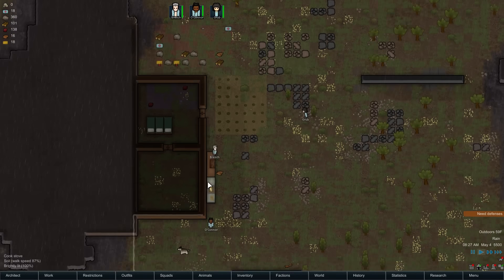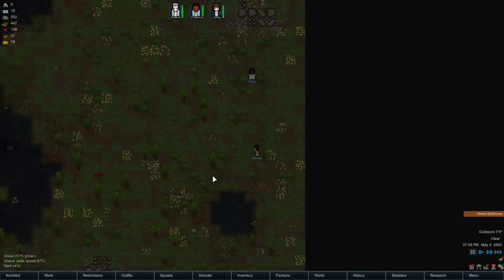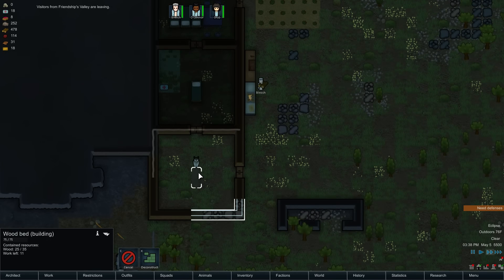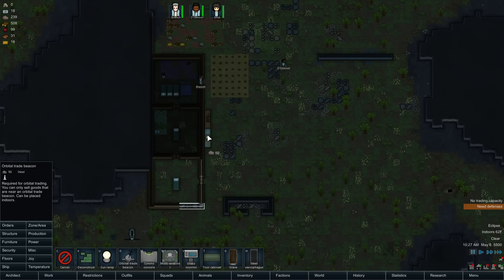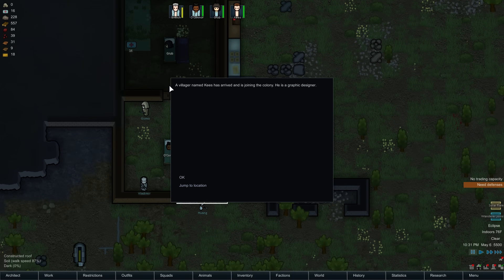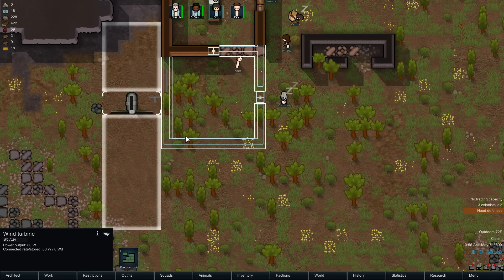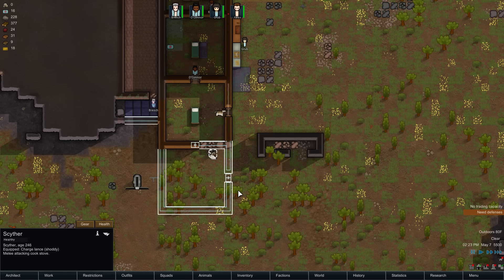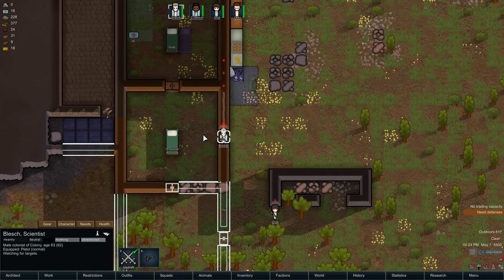Rimworld Alpha 12 Let's Play 3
Let's play RimWord Alpha 12!